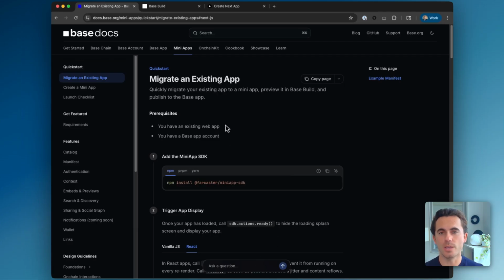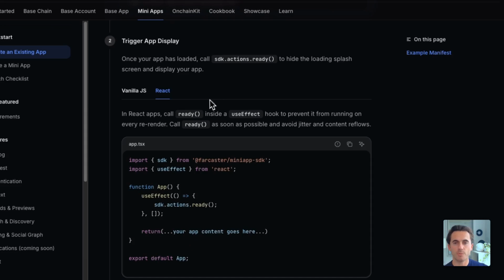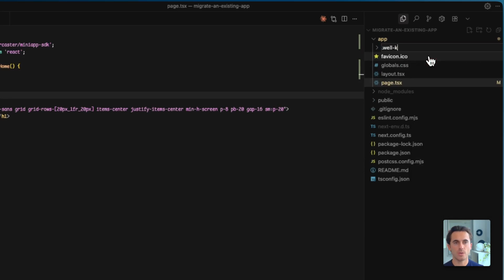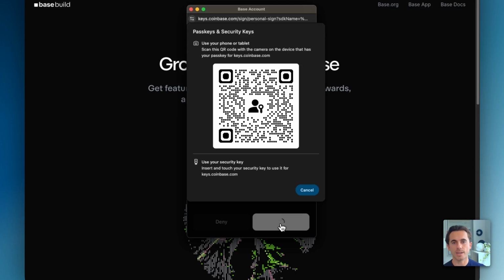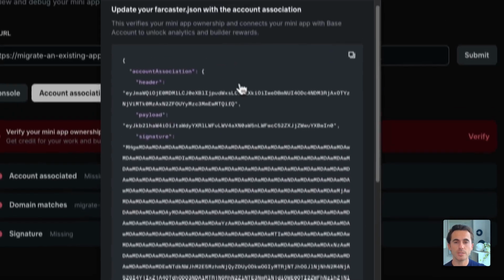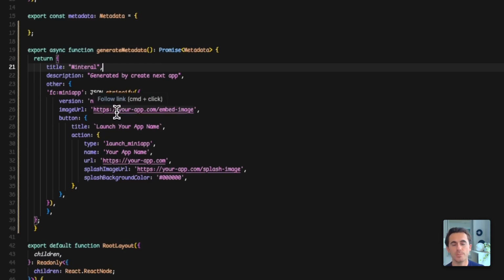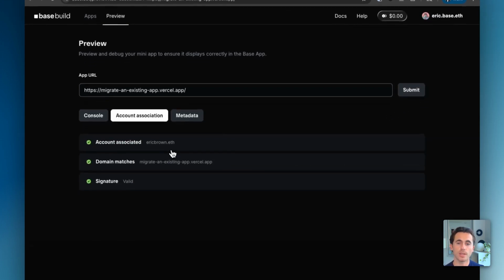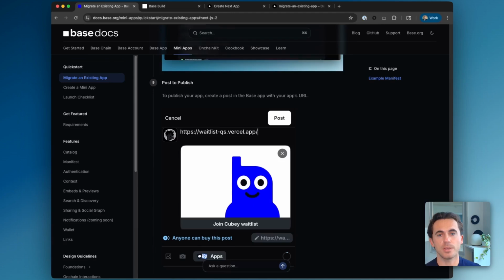Turning an Existing App into a Mini App on the Base App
Convert your existing app into a mini app in 10 minutes! This video guide walks through the key steps to create a mini app from an existing web app and walks through the Base Build tooling that makes this process easy. You can follow along by using the written guide in our docs